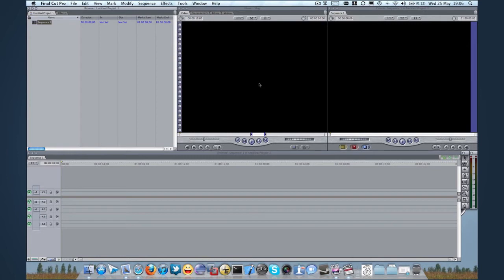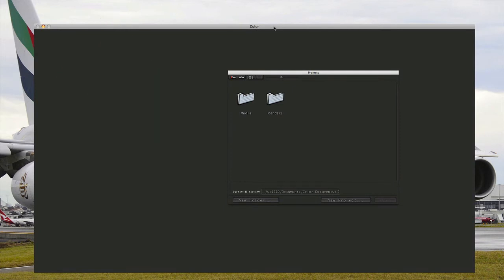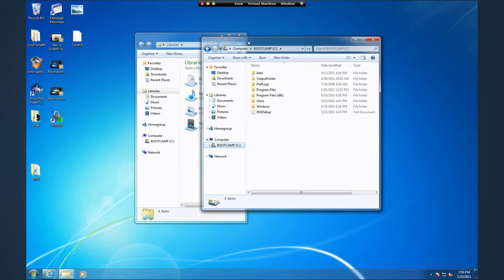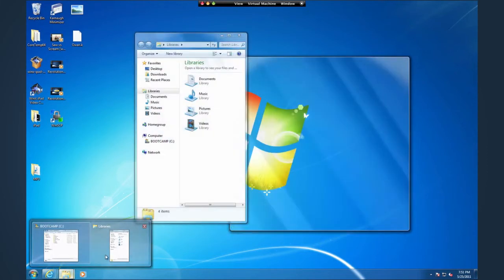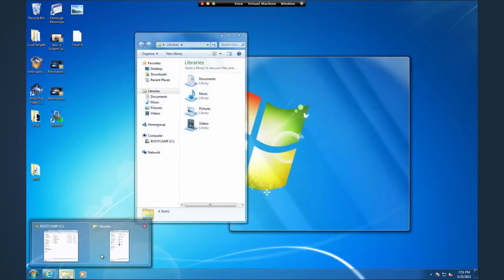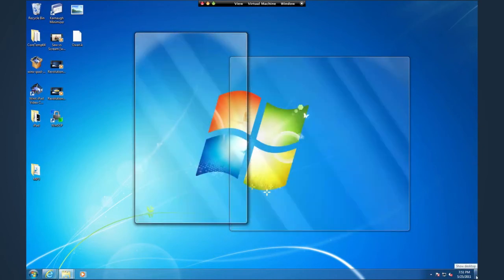Mac vs PC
People have asked why buy a mac? This video shows a few features that are important, to us, and that are unique to OSX. Furthermore, we also use Windows7, in fact our NLE of choice is Premiere Pro, running on win7.